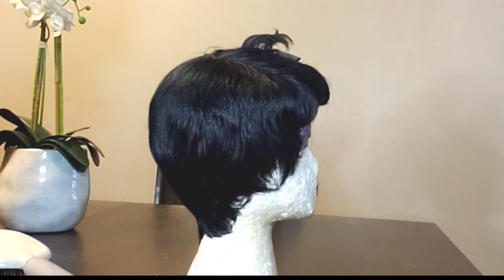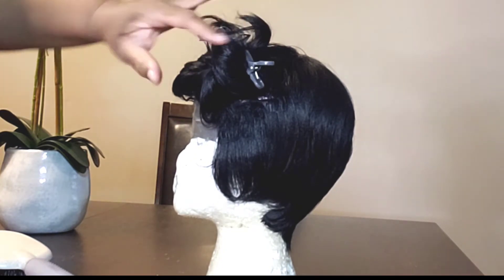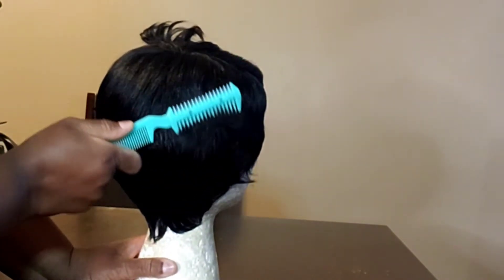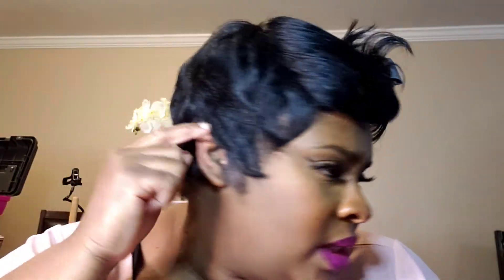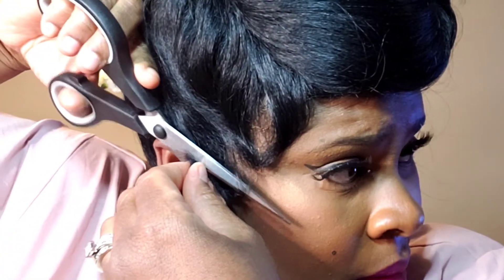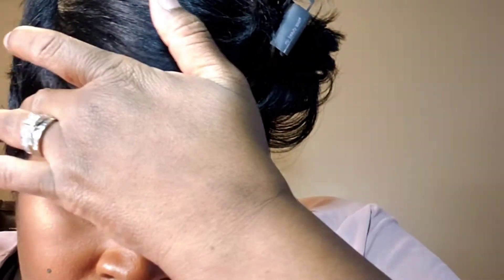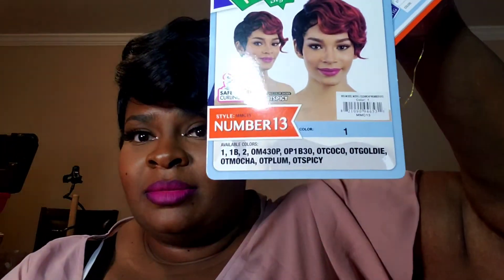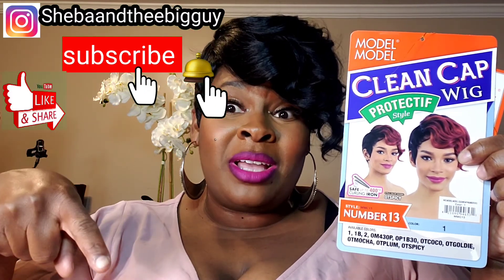$13 Dollar Wig/Model Model Clean Cap wig Number 13/Ebonyline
$13 Dollar Wig from Ebonyline! Welcome to the Channel this is Sheba from Sheba and TheeBigGuy. Today I will be styling a wig I ordered from Ebonyline shipping took 9 days. Fun and sassy wig perfect for The New Year or Valentine's day! I will walk you through step by step for the cutting and styling of this wig very easy.